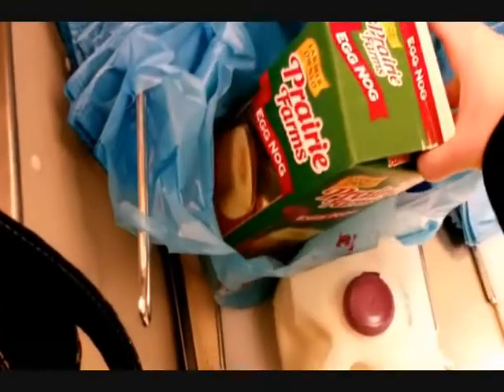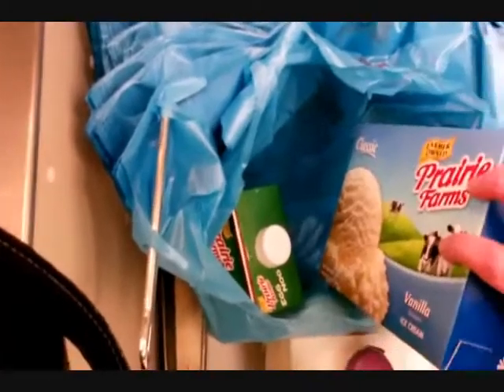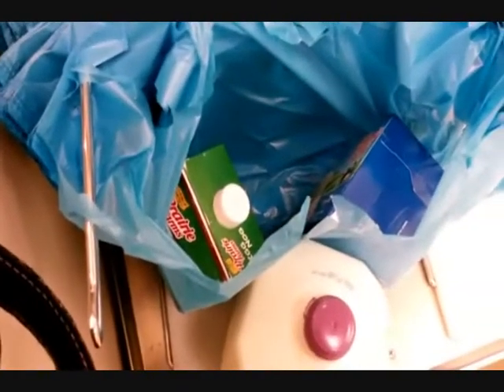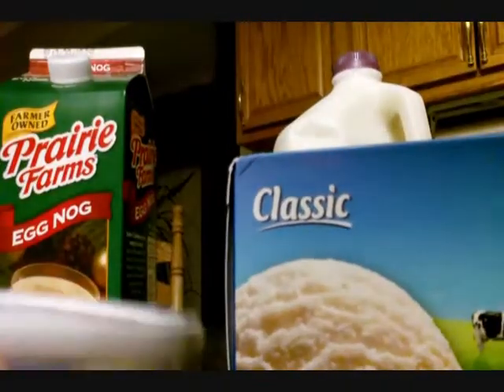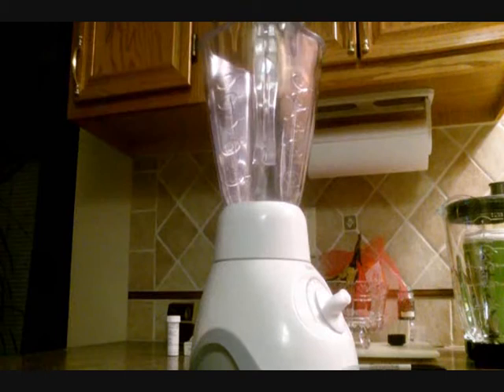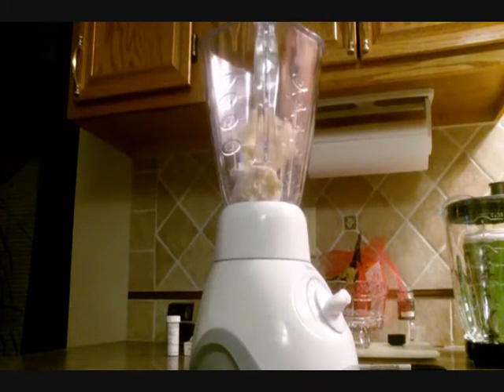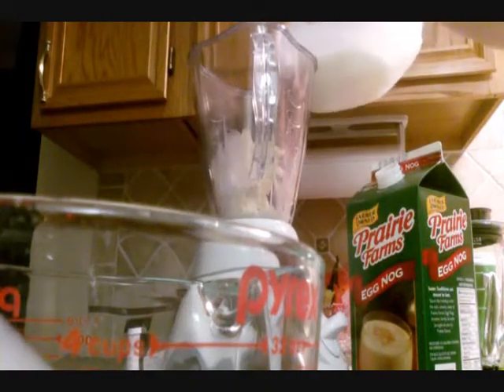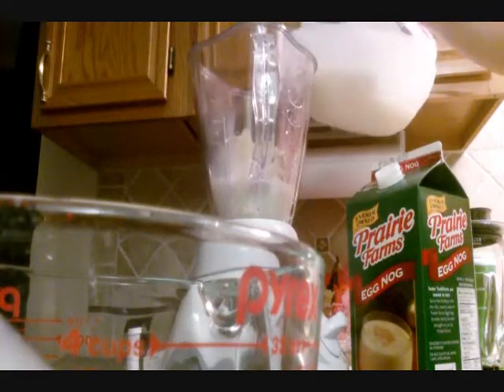Egg Nog Milkshakes - Spike 'em!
Single serving:

2-3 scoops of vanilla ice cream. BIG scoops, plz.
3/4 cup of Egg Nog
1 to 1 and a half cups of milk
1/4 tsp of cinnamon
1/8 tsp of nutmeg

Optional:
2 shots of (insert liquor here) - one won't be strong enough
The Vanilla Vodka that I got was on sale, and is fantastic. Other suggestions include brandy, rum, and Bailey's.

Now go get merry!